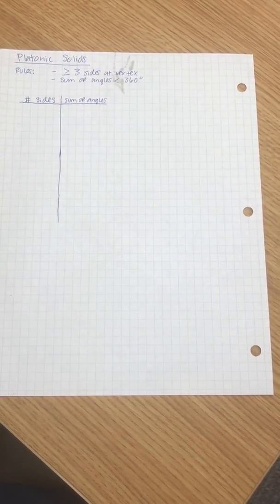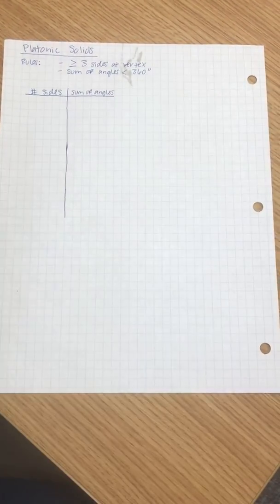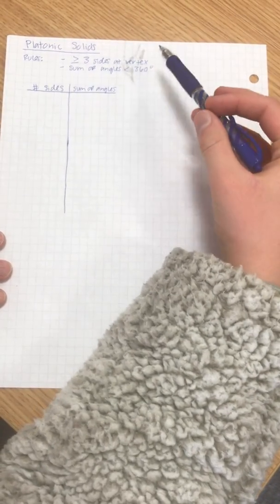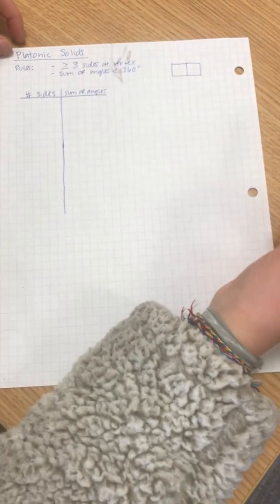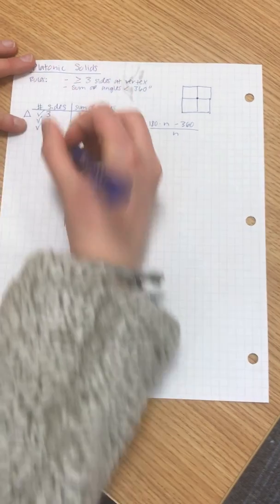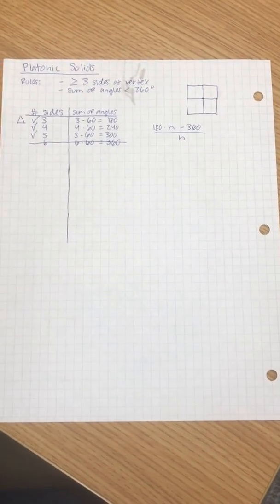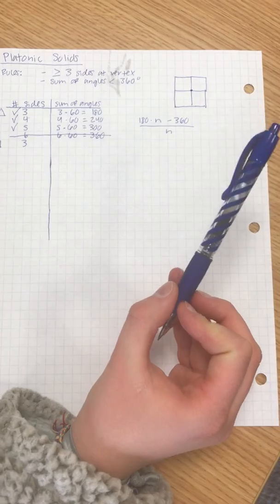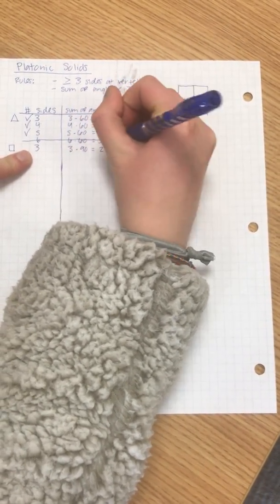Platonic Solids Video - Math 180 - Kori Pekarek